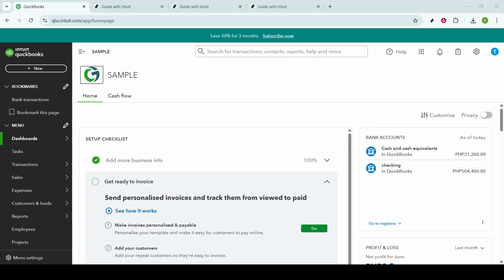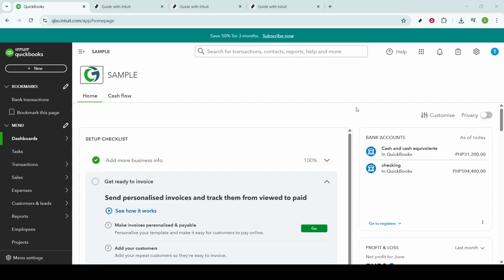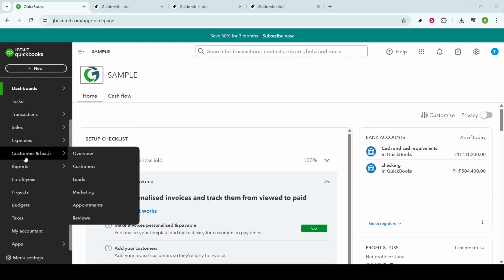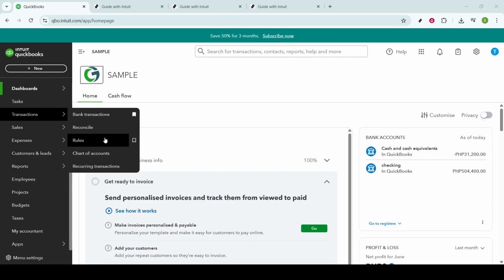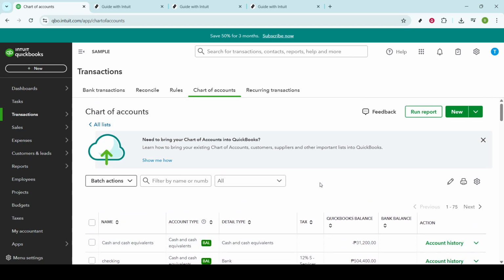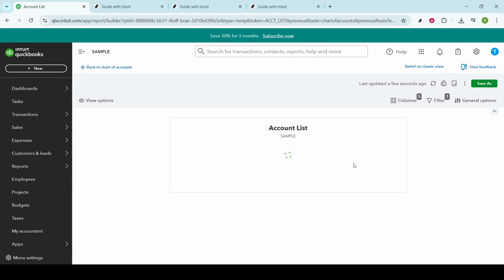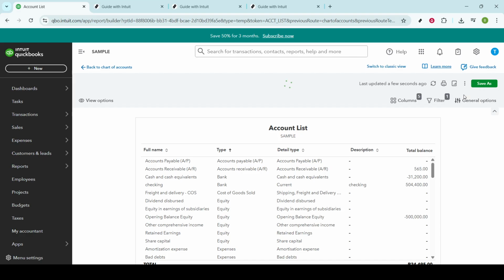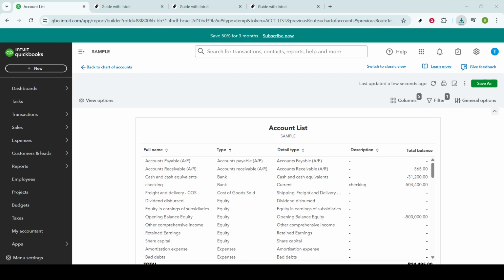How to Export Chart of Accounts to Excel in Quickbooks Online [2026 Full Guide]